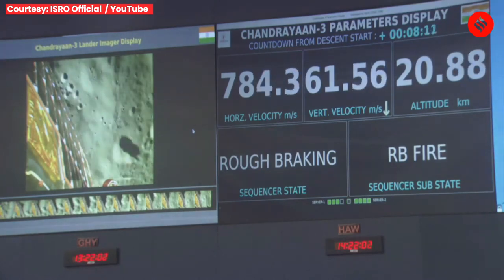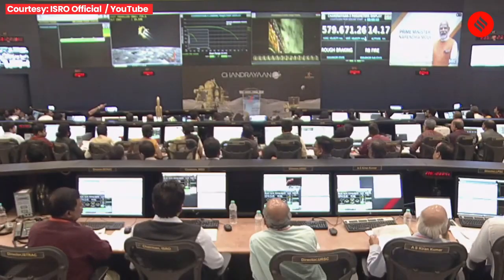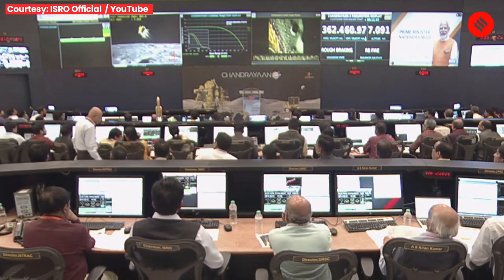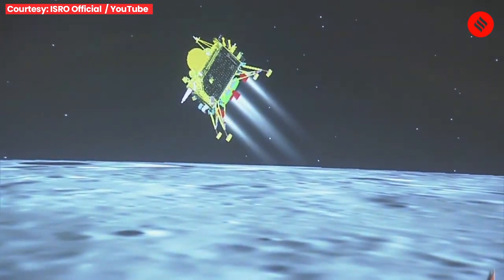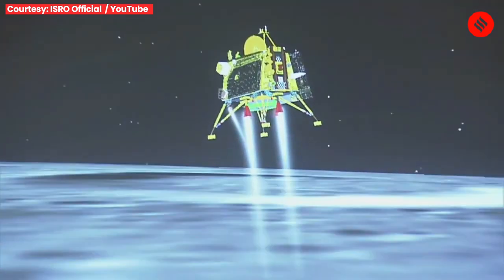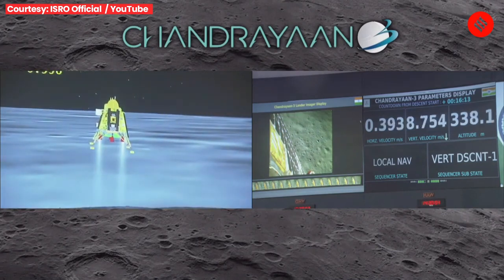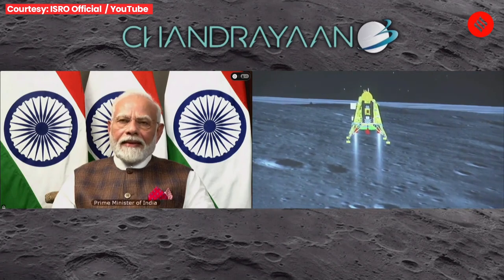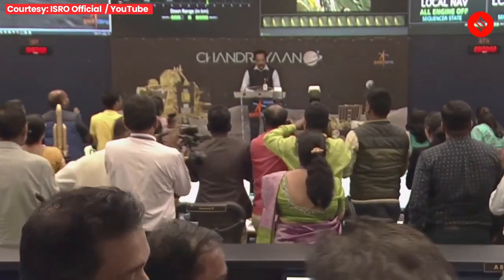Chandrayan-3 Successful Landing On moon 🔴 Live Modi ji hue kuchh 😱chandrayaan3